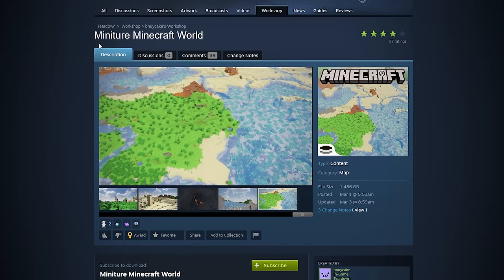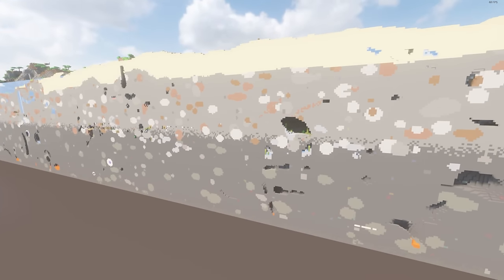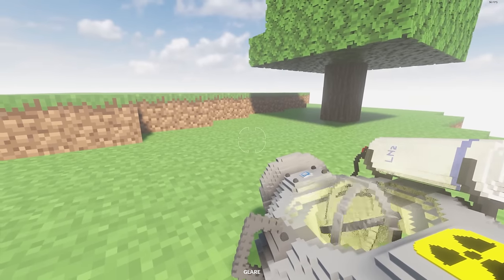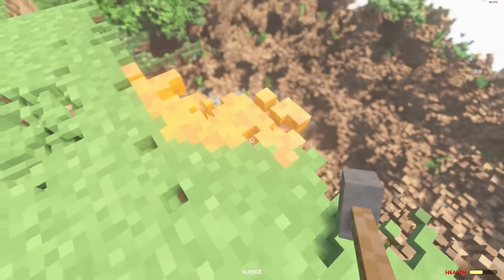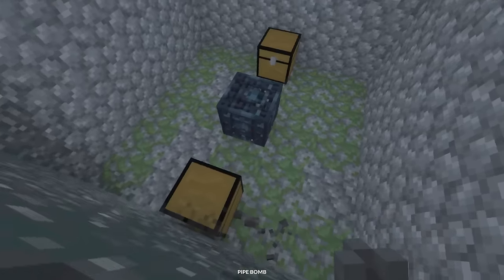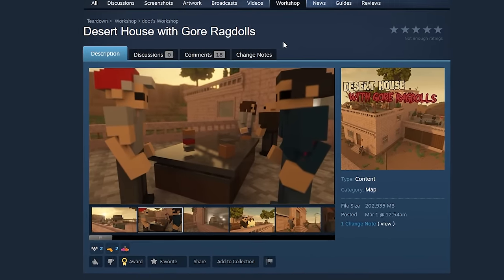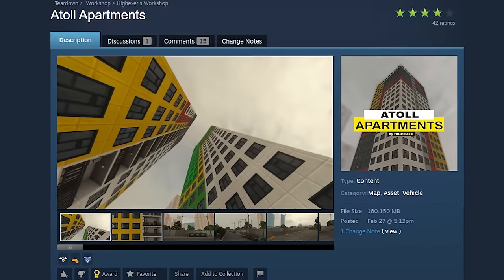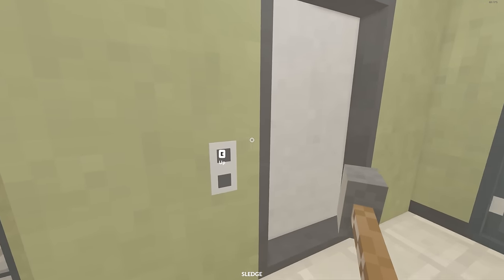Downloading Teardown Ultra Cannon..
The GLARE is the Ultra Beamer.